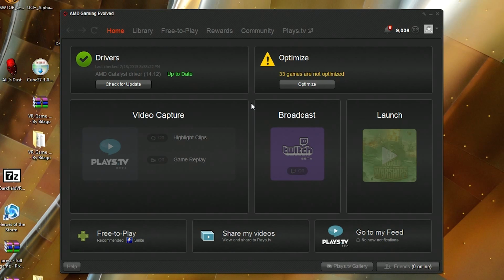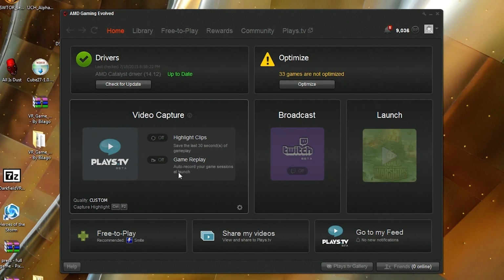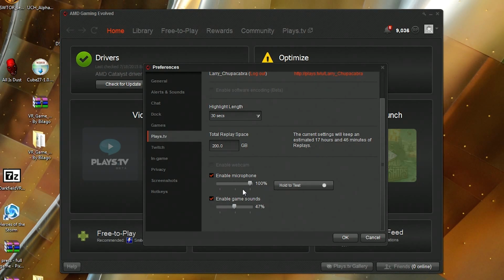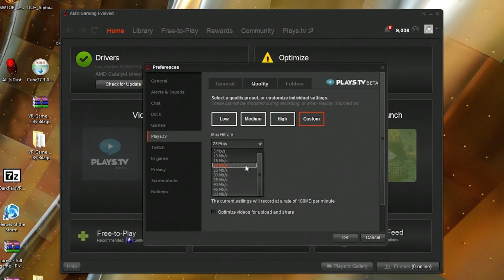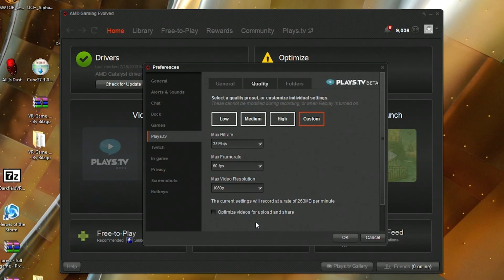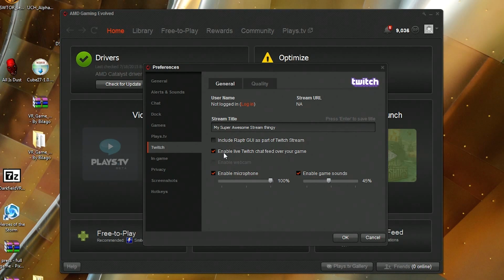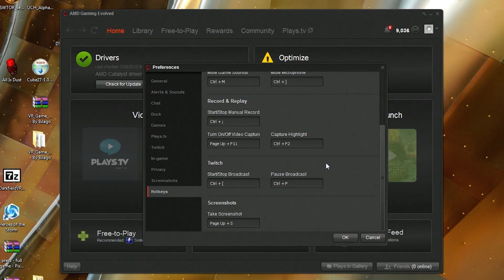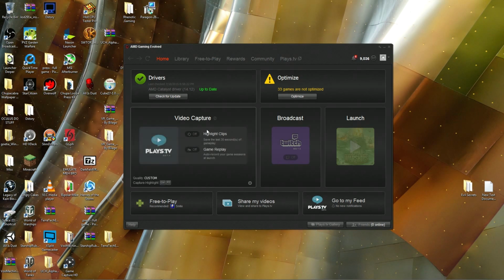[UPDATED] AMD Raptr Recorder - Setup Guide & Recommended Settings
Fast and straight forward 2015 guide to setting up AMD Raptr to locally record on your PC. Including recommended settings for Instant Replays, Streaming to Twitch, and how to tweak your setup for maximum performance and video quality.

-- Skip Index --

Recommended Recording Settings / Highlights / Replays (3:40)

Folder Locations (14:15)

Twitch Streaming Setup (15:38)

Hotkey Setup (19:20)

Manual Recording Demo (20:12)

--- Links ---

--- Related Tutorials ---

--- Social & Credits ---